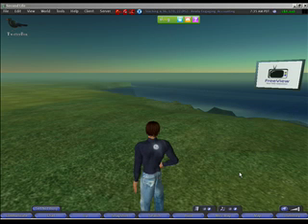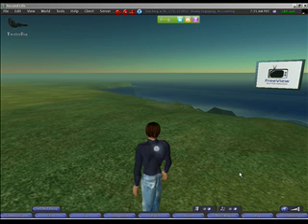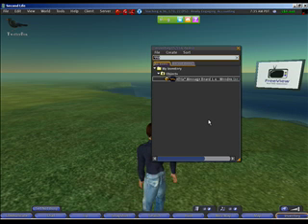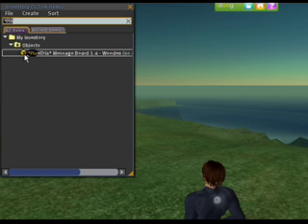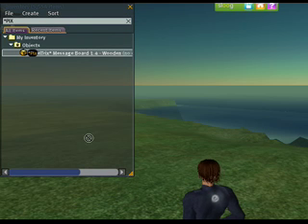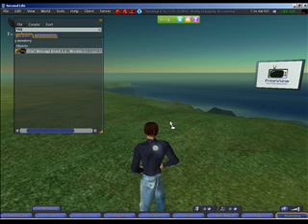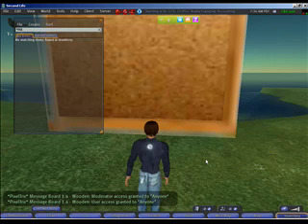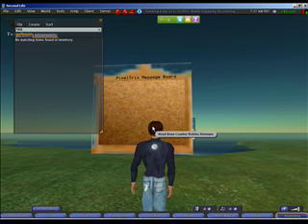Rezzing objects in Second Life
How to rez objects from your inventory in Second Life